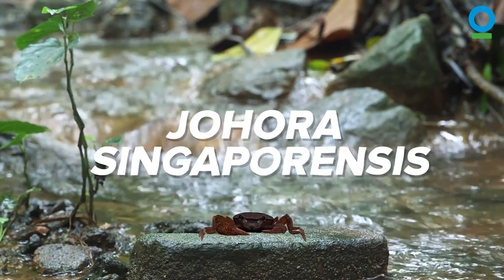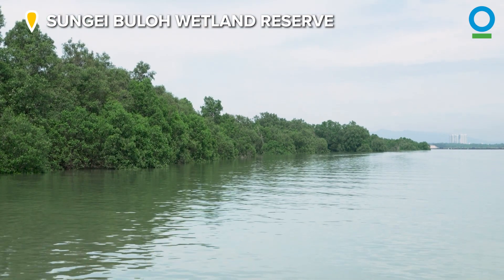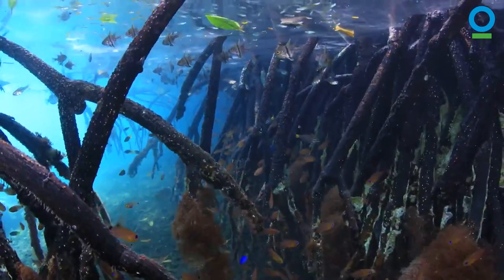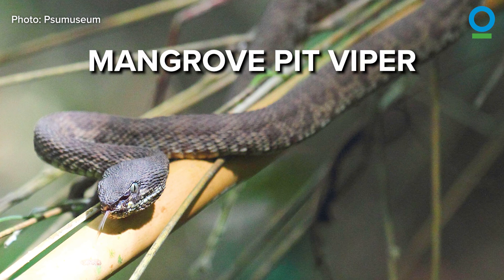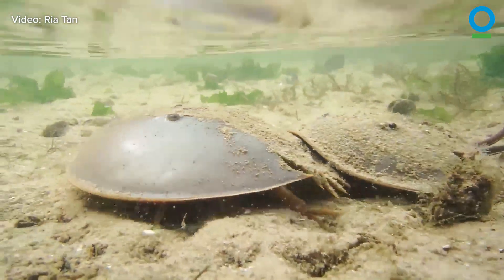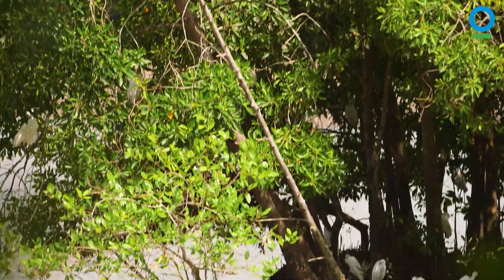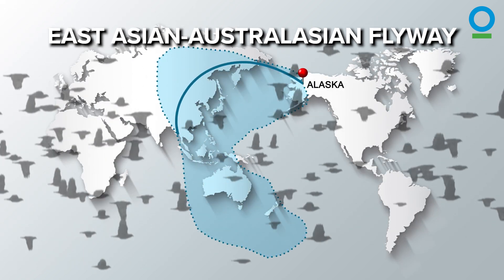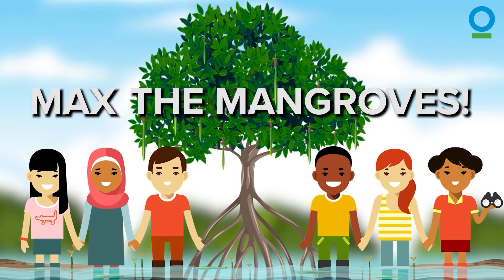Who Lives in Mangroves?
Discover the biodiversity that live in mangroves with Jo, the Singapore Freshwater Crab. She will introduce you to the incredible wildlife that call mangroves their home. From crocodiles to birds, many fascinating creatures thrive in this ecosystem.